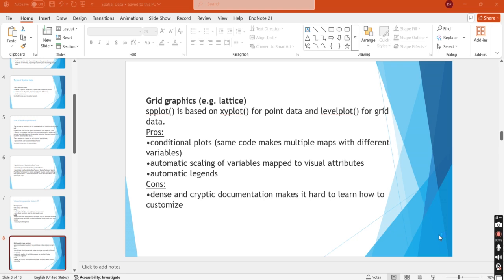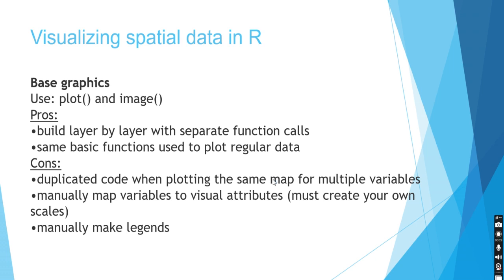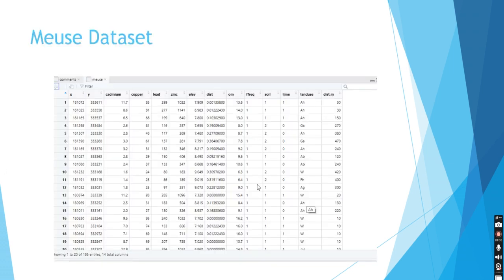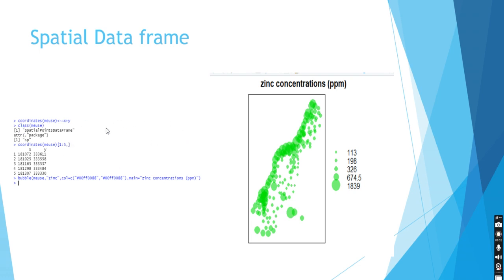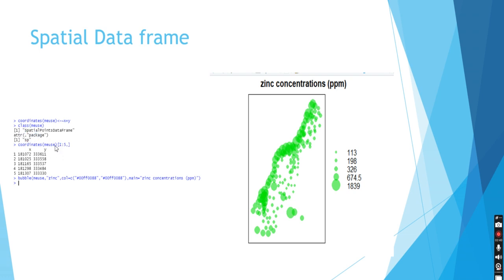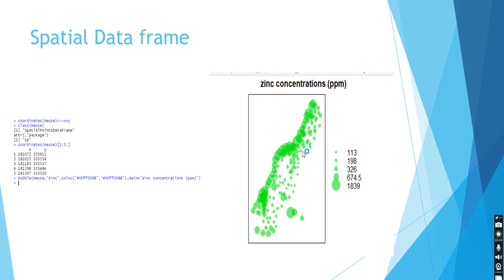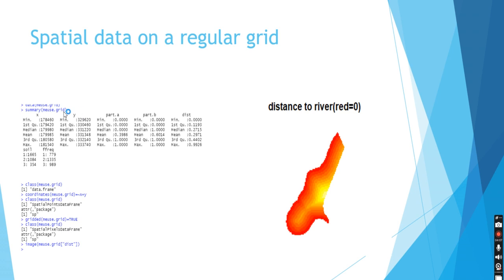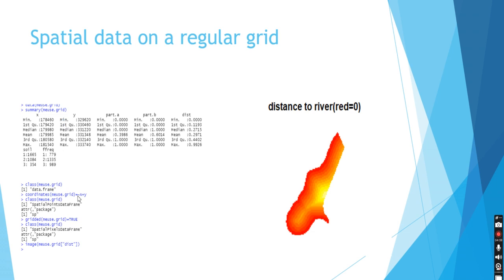How to visualize Spatial Data in R